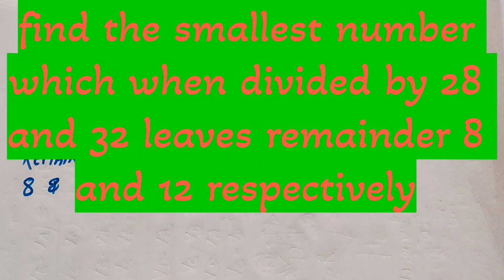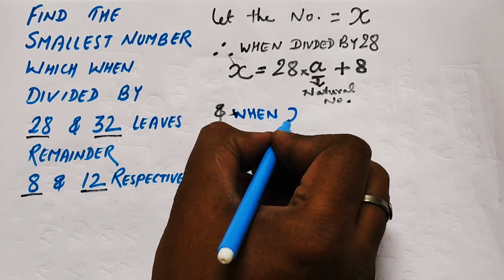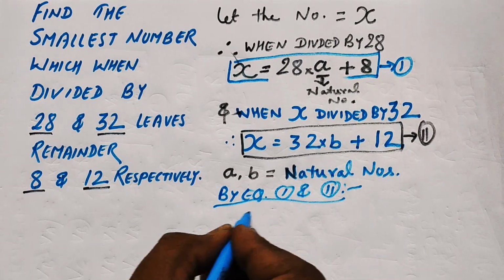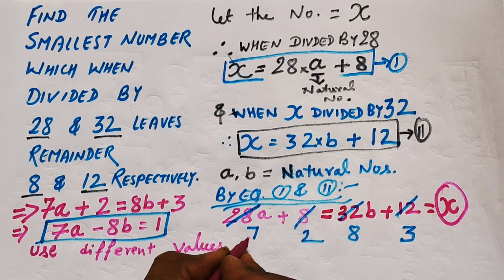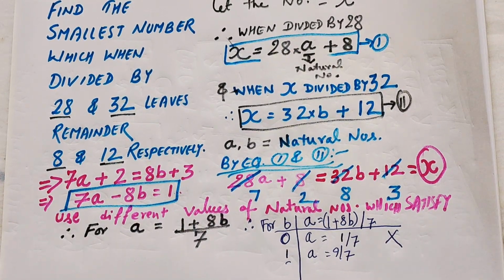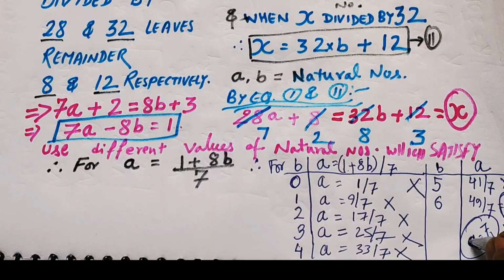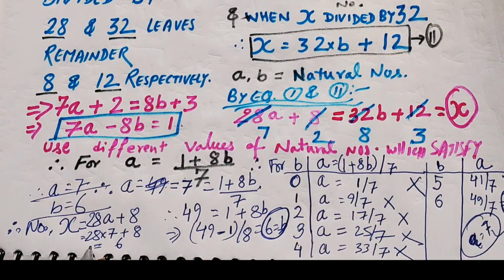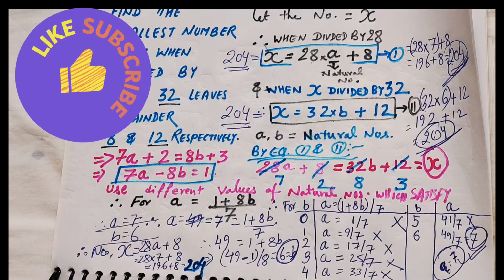🔢 Find the Number❓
Find the Smallest Number which when divided by 28 and 32 leaves remainder 8 and 12 respectively

The video explains how to find the smallest number that leaves specific remainders when divided by two different numbers (0:00).

Here's a breakdown of the steps:
Setting up equations (0:17-2:22): The problem involves finding a number x that, when divided by 28, leaves a remainder of 8, and when divided by 32, leaves a remainder of 12. This leads to two equations: x = 28a + 8 and x = 32b + 12, where 'a' and 'b' are natural numbers.
Equating and simplifying (2:50-4:48): By setting the two equations equal to each other (since both represent x), the presenter simplifies the expression to 7a - 8b = 1.
Finding 'a' and 'b' values (4:57-9:15): The video then shows how to find natural number values for 'a' and 'b' that satisfy the simplified equation. Through trial and error, it's determined that when b = 6, a = 7.
Calculating the number (9:15-11:26): Finally, by substituting these values back into either of the original equations (e.g., x = 28a + 8), the smallest number is found to be 204. The presenter cross-verifies this result using both original equations.
Learn
learning
study
school
competition
knowledge
technology
technique
trick
idea
concept
style
class
Theorem
Law
answer
Coach
Coaching
Teaching
Teacher
Master
Gyan
Guru
Question